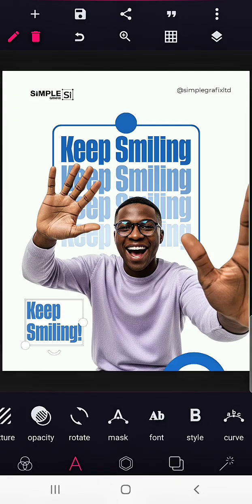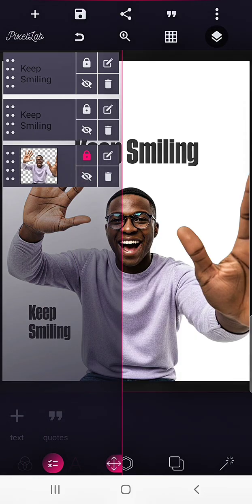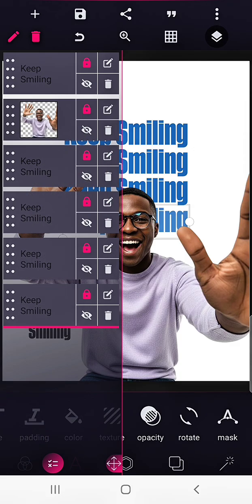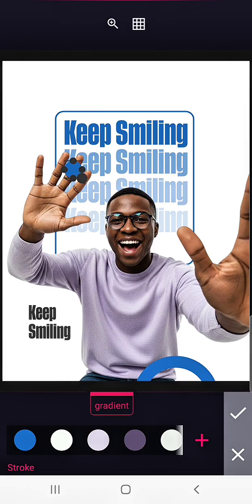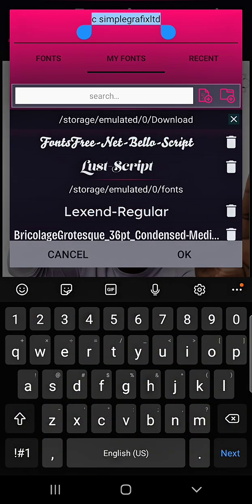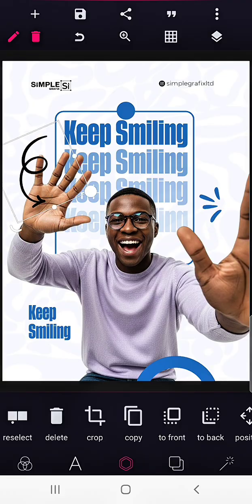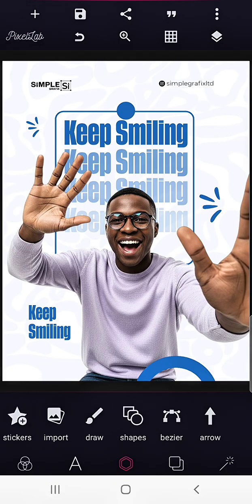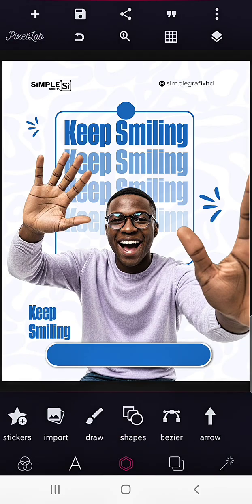How to Design a Social Media Design #1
Welcome to Simple Grafix Limited YouTube Channel.  In this video I taught on How to design a Social media design with your smartphone Phone.

Want to Learn Graphic design with your smartphone or a Laptop?
This is the best place to be, Free Practical videos on how to make professional Designs with your Android Phone and with your laptop.